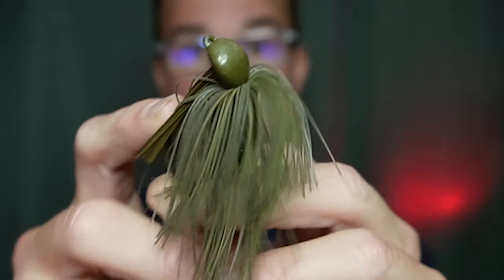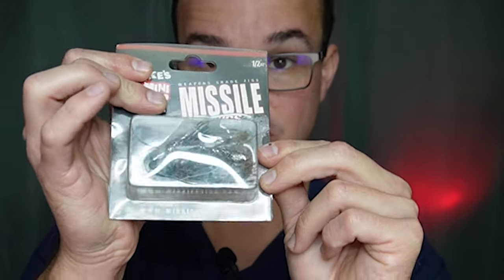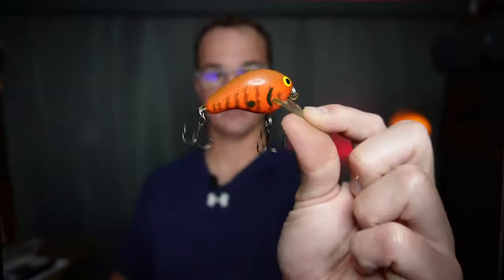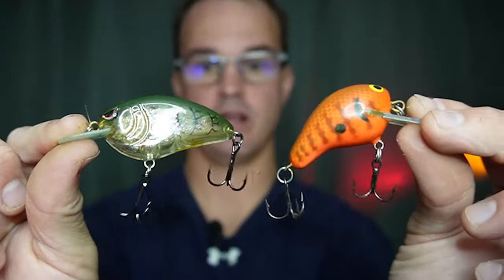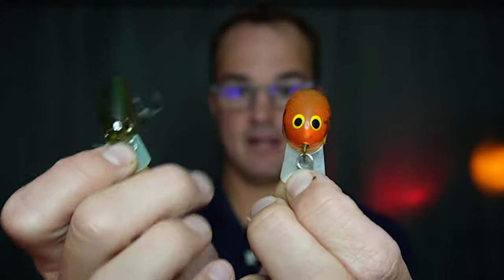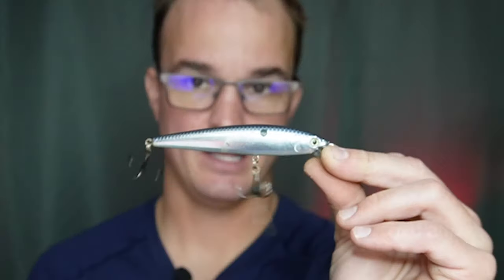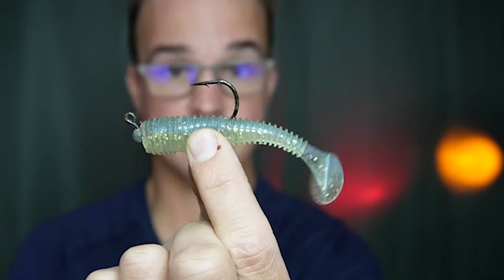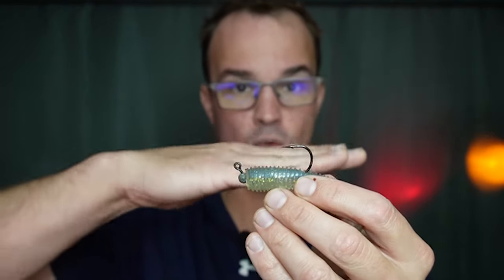Top 5 Baits For November Bass Fishing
November is an awesome time to be on the water and for many anglers, their last chance to catch fish on a variety of reaction baits before Winter. Don't miss the opportunity, head to the lake or river and catch some fish!
 Below you'll find links to the exact baits discussed in the video. I have included my favorite colors for each one, as well as any modifications we make to them.

1. SMALL SWIMBAIT Head- Guppy 1/8 oz 1/0 Hook Bait- Keitech 2.8" Fat Colors: Sexy Shad

2. JERKBAIT - Strike King KVD Jerkbait colors: Chrome Ayu, Chrome Blue, Gold Sexy Shad
or Clearwater Minnow

3. CRANKBAIT-

• Killer B 1 crankbait craw color

4. Lipless Crankbaits

5. Jig- Dirty Jigs 1/2 oz Finesse Football Colors: Supermatt Brown paired with a Missile Baits D Bomb Creature Bait color: Green Pumpkin
For Rivers:
Missile Jigs Ike's Micro Football Pair with a baby D-Bomb Missile Baits Baby D Bomb Creature Bait in